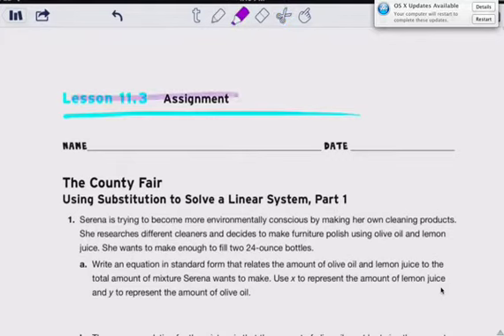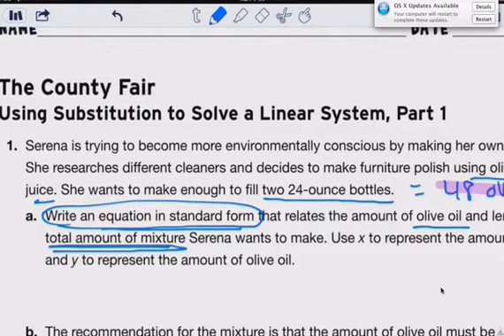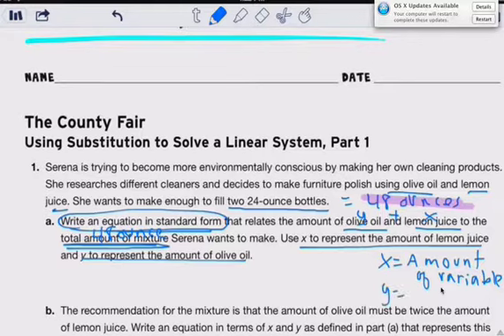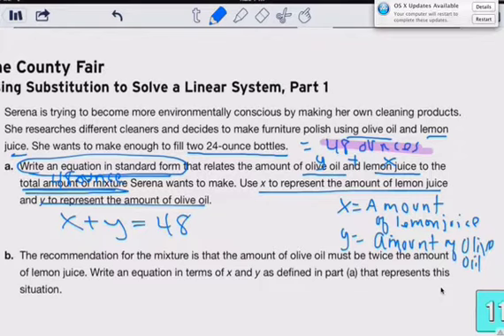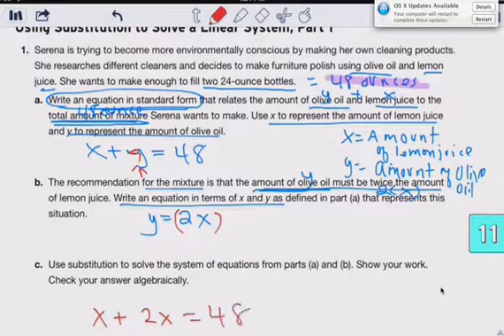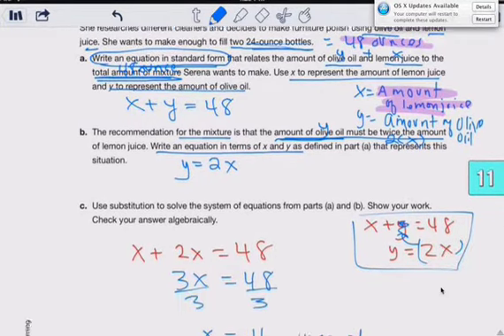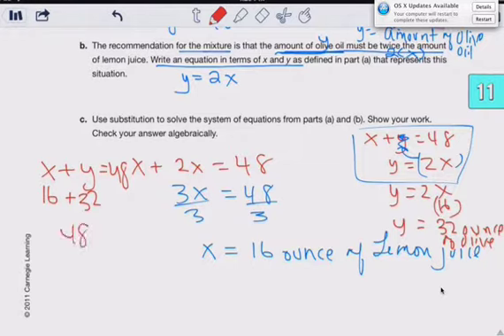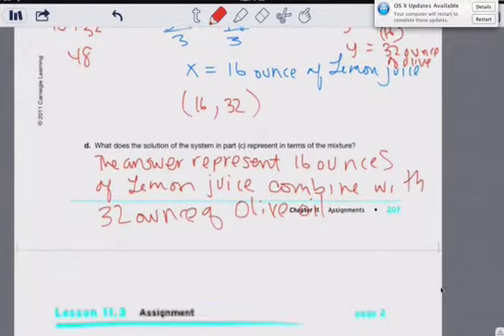HWCh 11 3 Assignment workbook pg 207